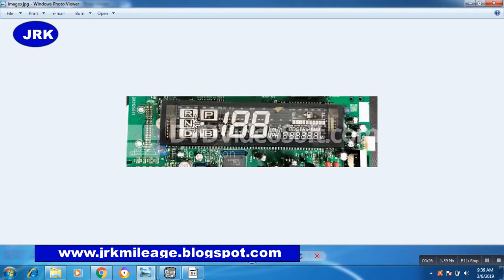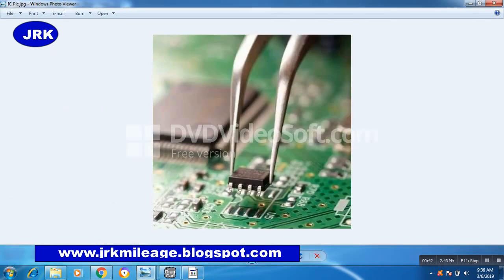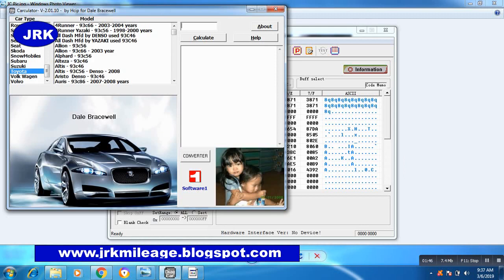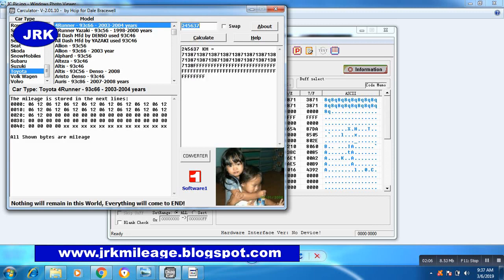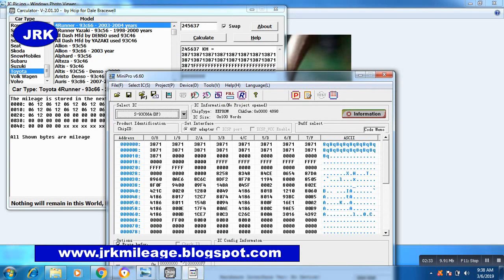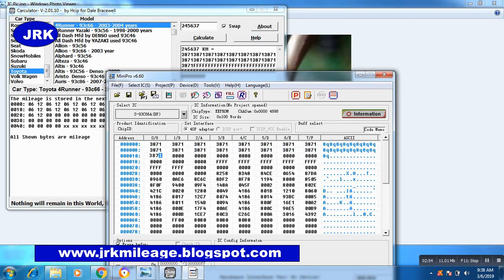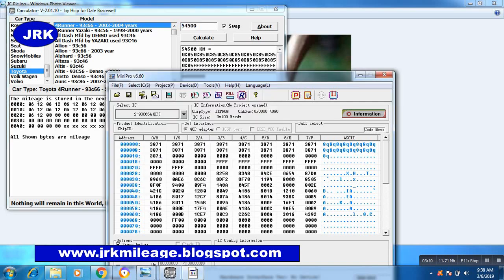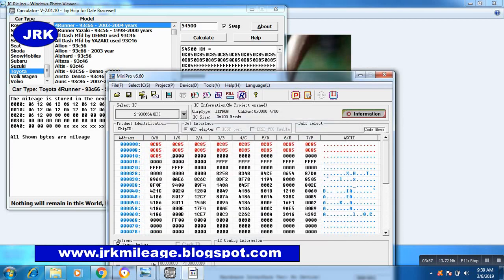Mileage correction of Toyota Prius Electric Car odometer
Immo Off softwares, Mileage Calculator and other softwares are available if anybody need

for more videos and also buy Best tools for Adjust mileage, Diagnostics tools, Key programming,

Mileage correction, Toyota Prius, Electric Car odometer

My Website in which you can watch all my videos Just Click on it

 Carprog, Iprog mileage Calculator at home
Mileage Correction software available if any body want it
Adjust Mileage Odometer and earn money in easy way.